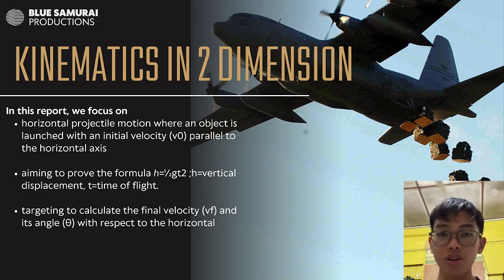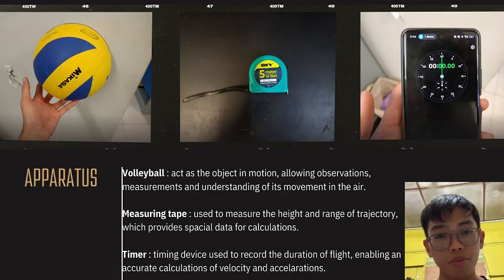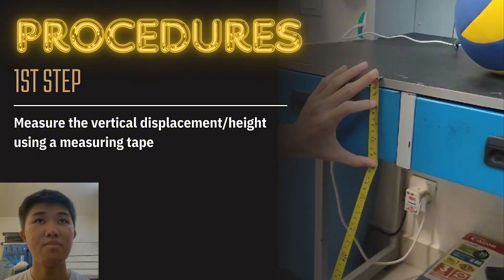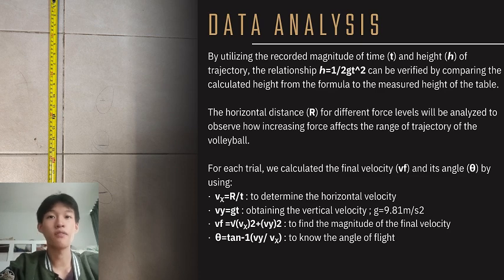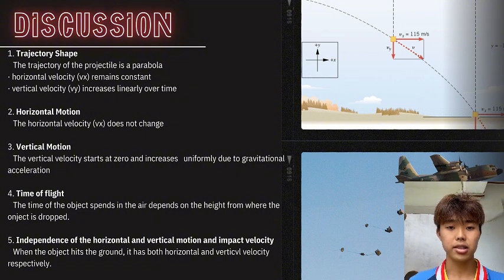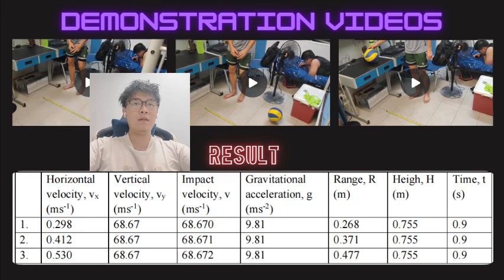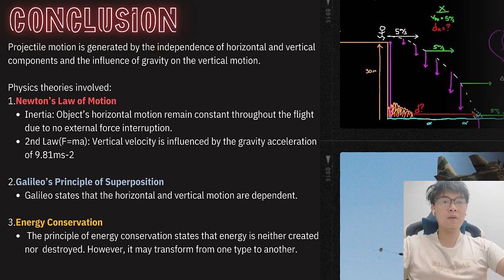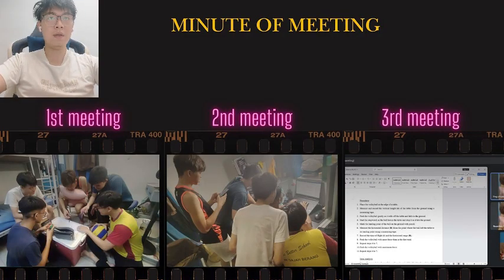PhysicsG3presentation-KINEMATICS IN 2D DIMENSION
Please support us and wish us perfect results for our final exams. Special thanks to two of our lecturers, Dr Muhammad Sufi and Puan Norazreen.